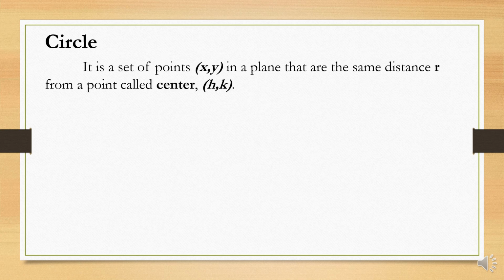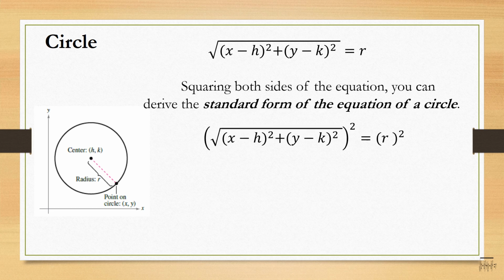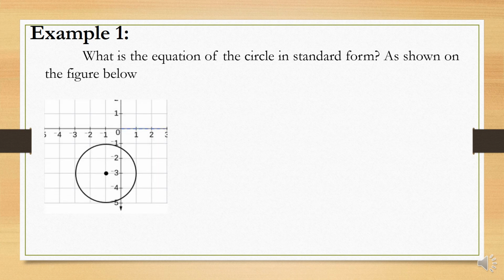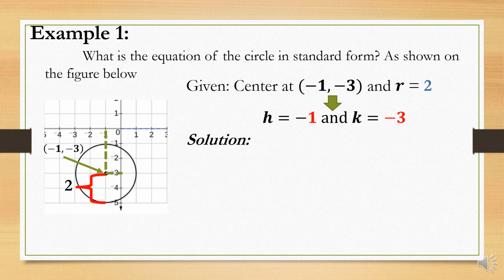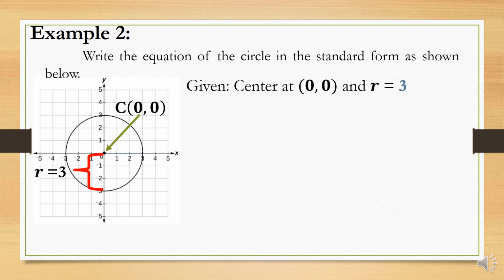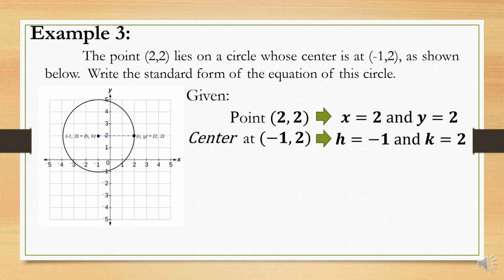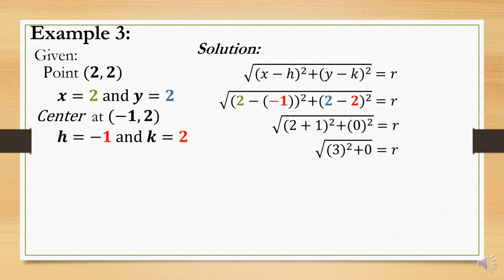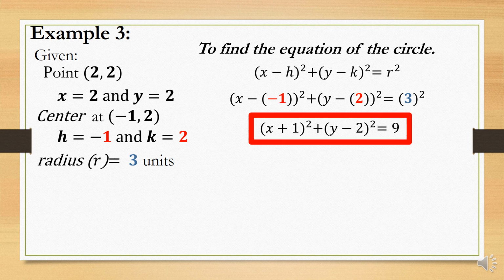Module 1 - Equation of a Circle Part 1